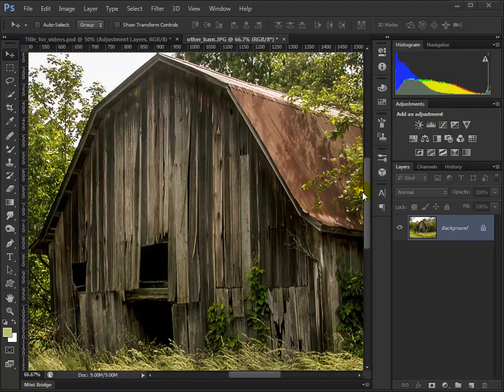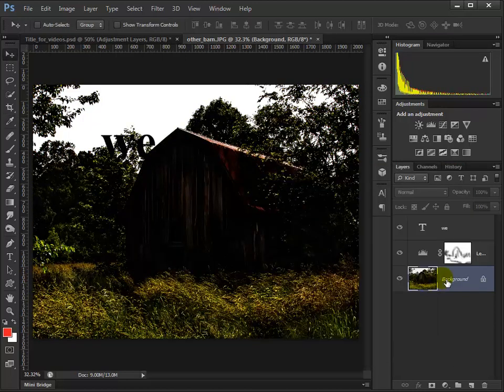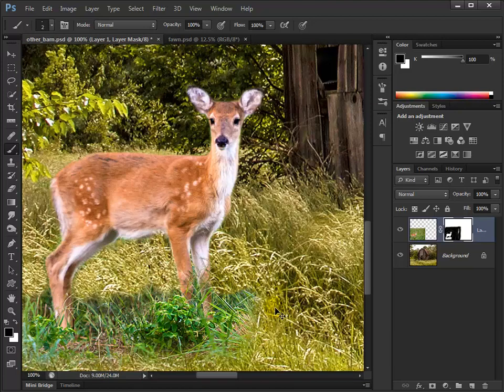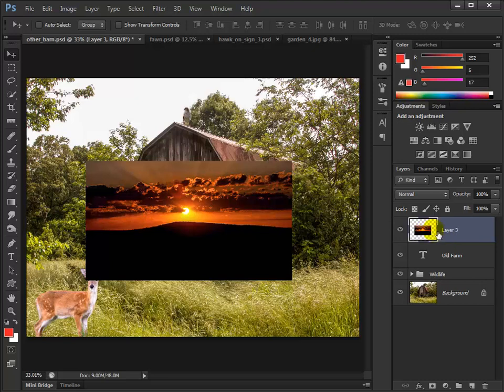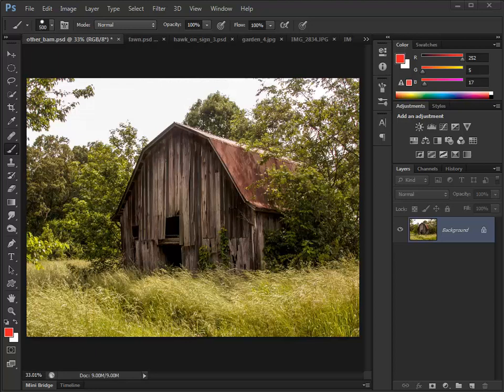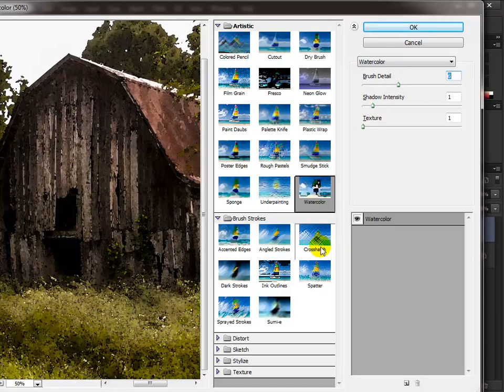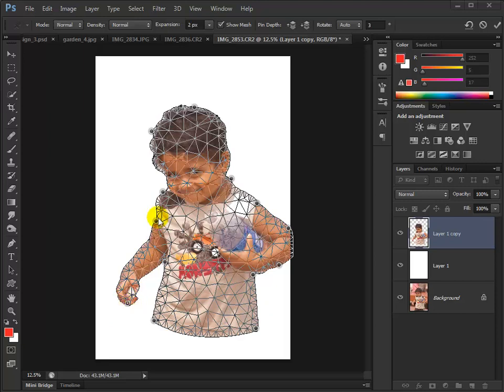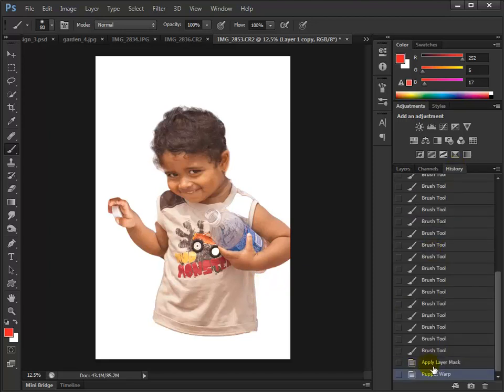Photoshop - Lots of Tips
This video contains information on Adjustment Layers, moving one image into another image, resizing text on the fly, clipping paths, quick masking, running multiple filters at the same time, how to vignette in Camera RAW, changing keyboard shortcuts, and using the puppet warp feature.